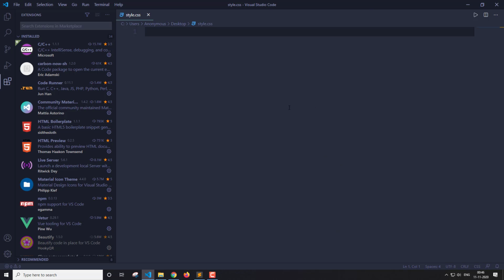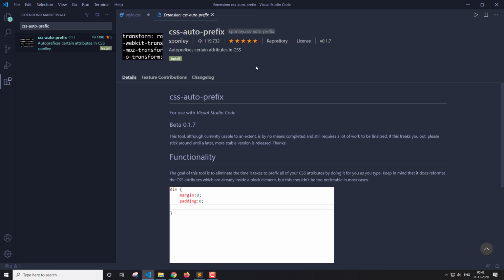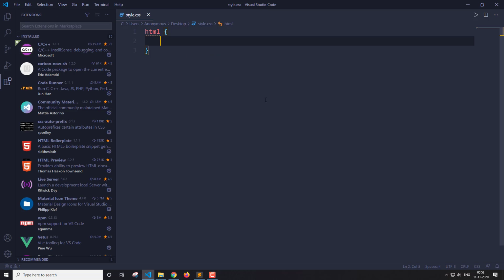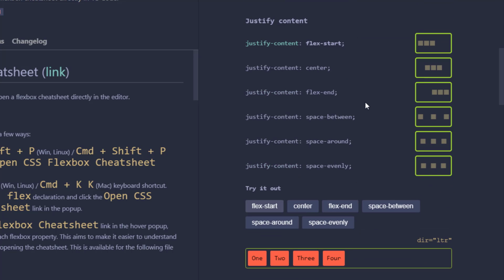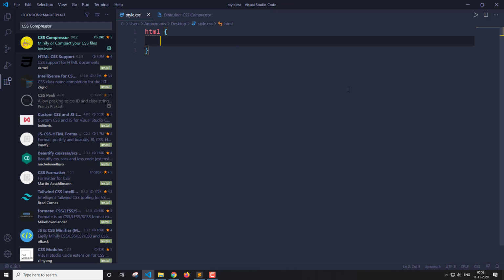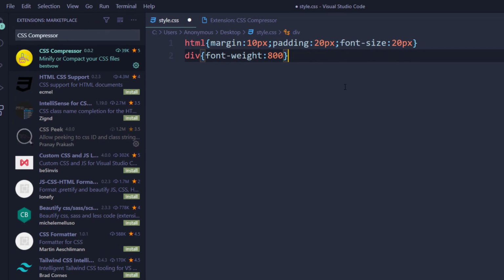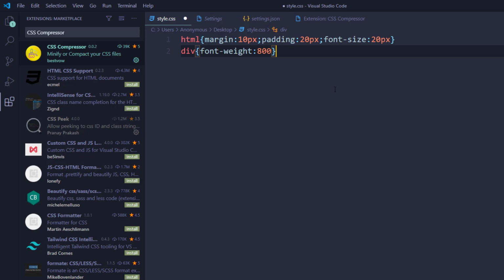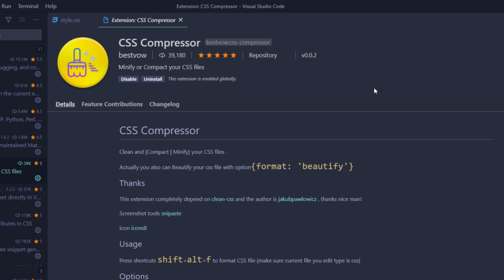🔵 VS Code Extensions to have for CSS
Hello everyone, here is a video on extensions that you have to have for CSS in VS Code.

Timestamps:
0:22 1. css-auto-prefix
2:31 2. CSS Flexbox Cheetsheet
4:08 3. CSS Compressor